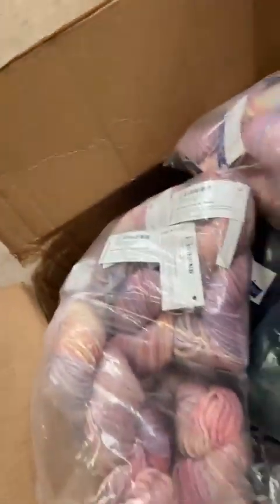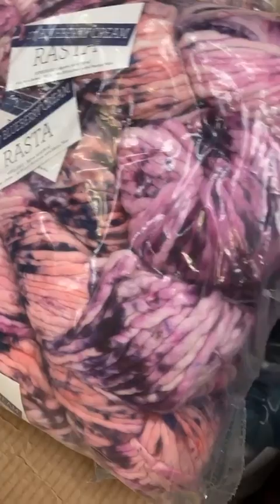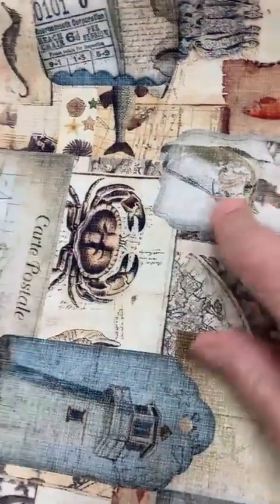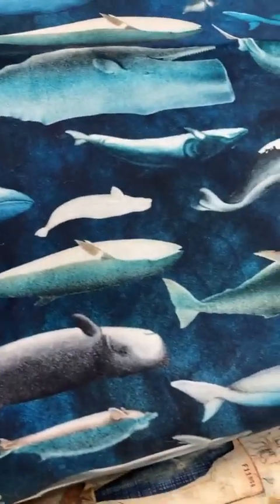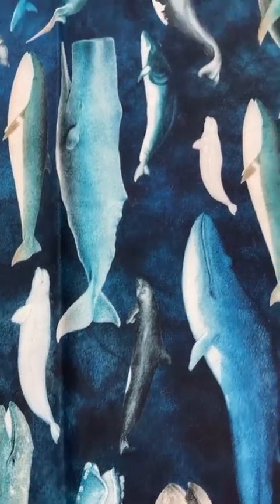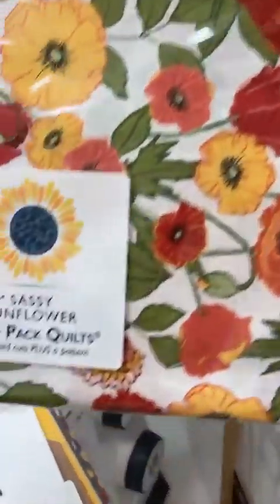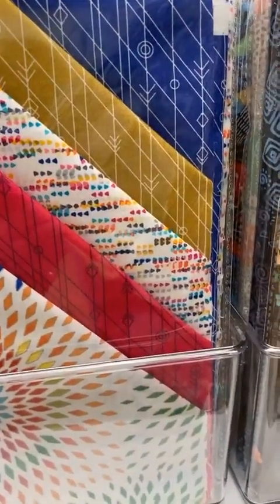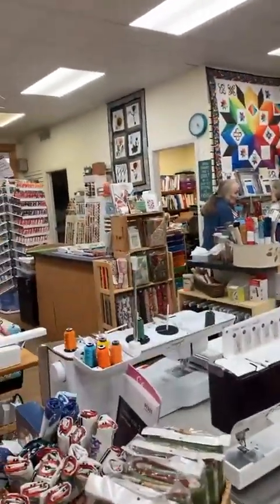LIVE WITH LINDA 1/5/2024